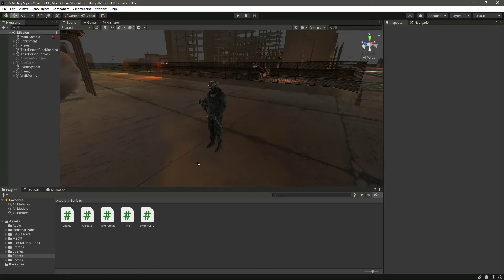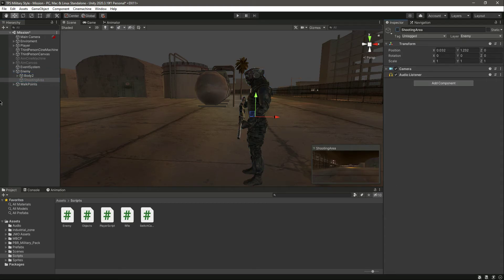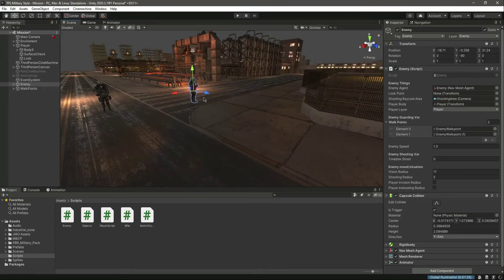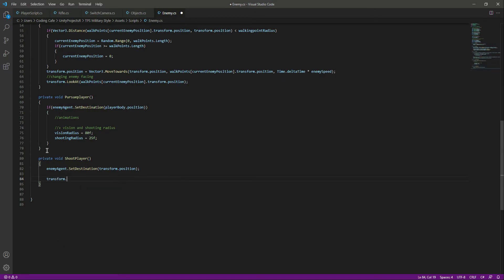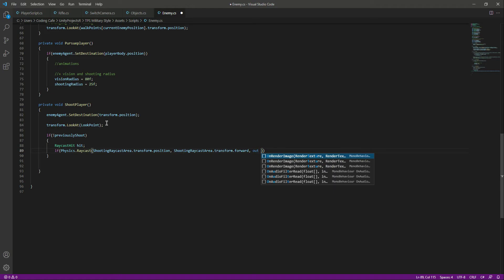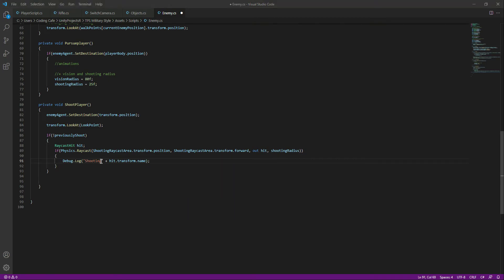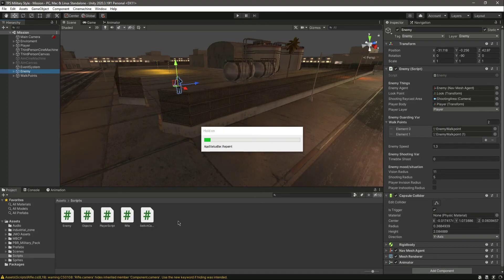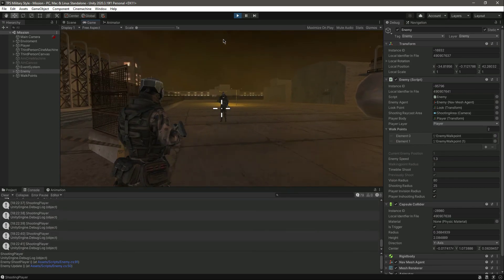Unity Enemy Shooting Ai & Animation | How to make Enemy Attack Player in Unity 3D Game Course 2022